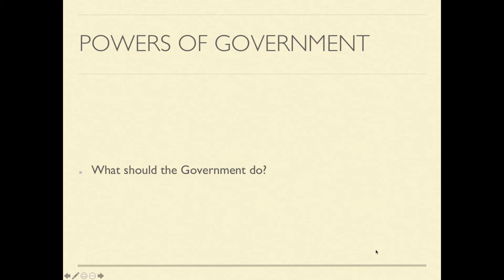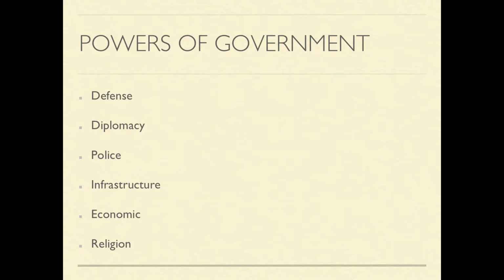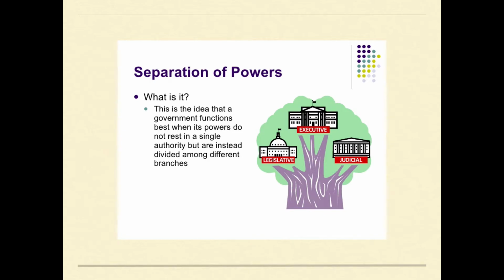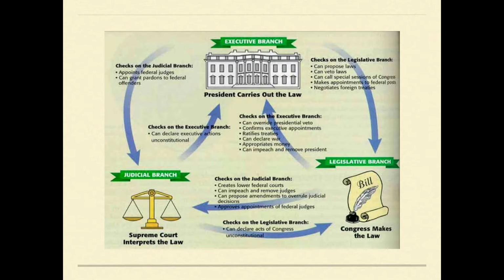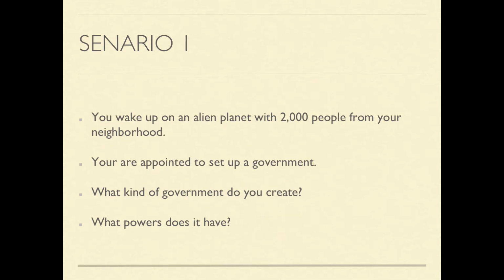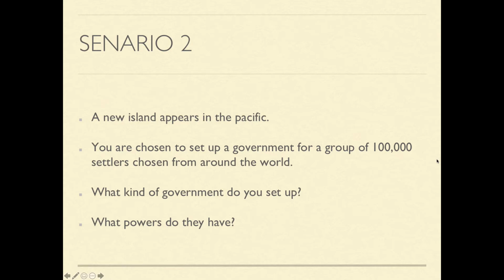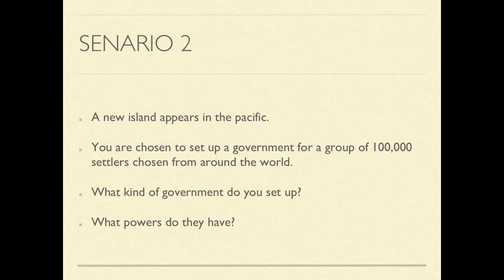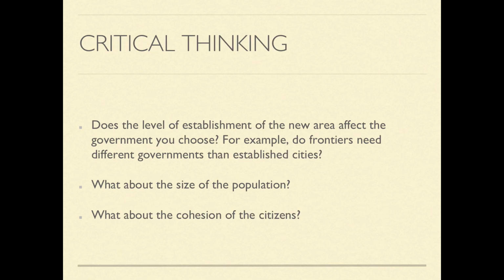Week 2 Overview Part 3